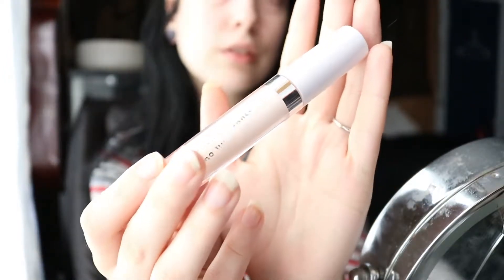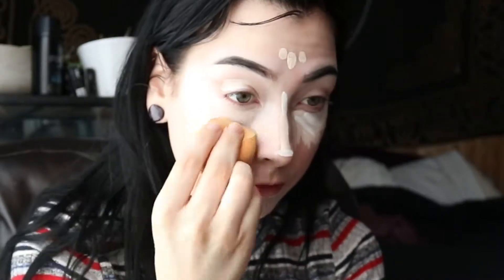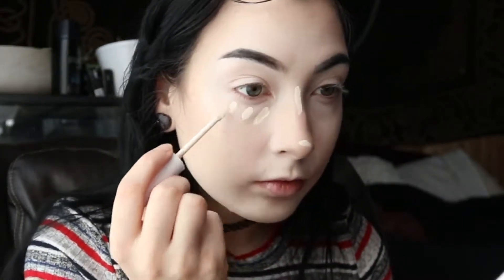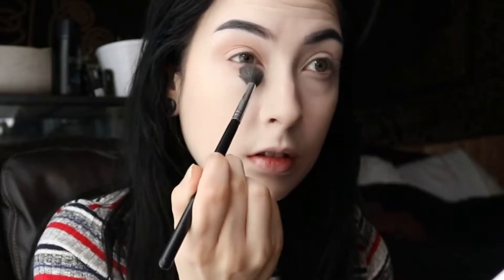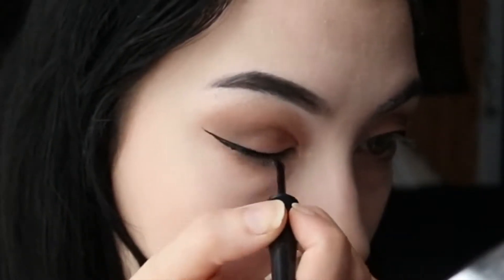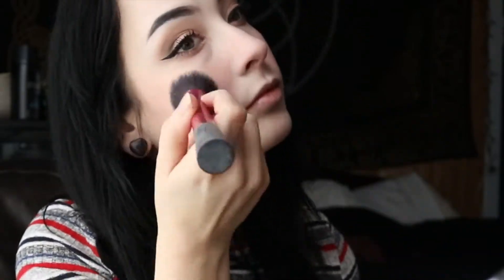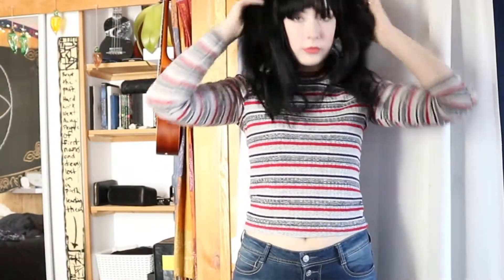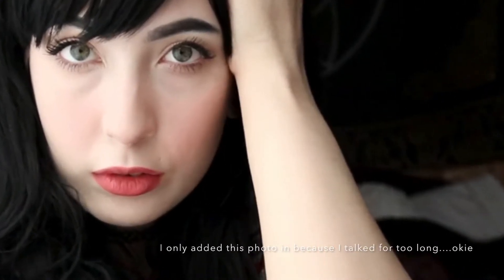Cute and Casual Valentines Day Makeup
Hello lovlies! First of all I apologize for the really lame voice over! It was my first time in many years that I've done one, so please excuse that and all my screw ups!
To me, personally...I don't really celebrate Valentines Day. Both my fiance and I will be working, and we celebrate our love for each other everyday. I will be spending my day with my mom, and a bunch of doggos including my pupper, wearing no makeup, dog grooming "scrubs" as I like to call them, and then the rest of t in my PJ's. But this look is a very "me" look. Its simple and casual with still being kinda cute. I hope you guys enjoyed this video, and I hope you have a lovely valentines day, no matter who you spend it with. And if you're just spending it with yourself, make it a day of self love and self care, that is also very important.

Editing: iMovie